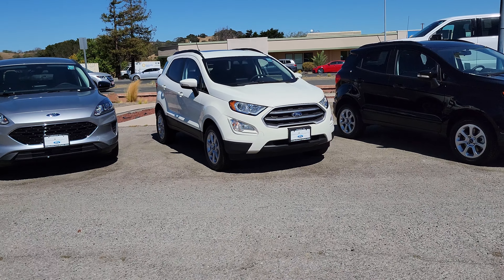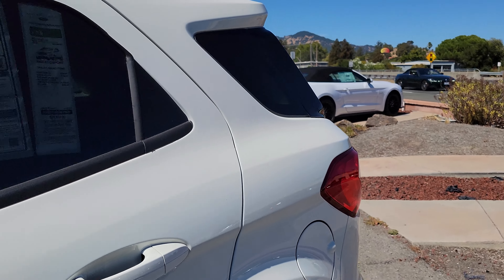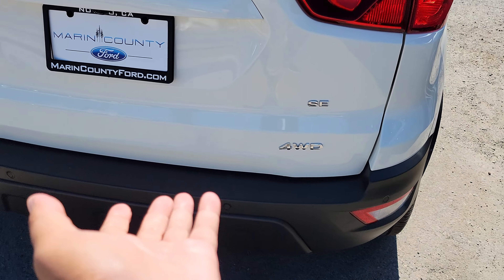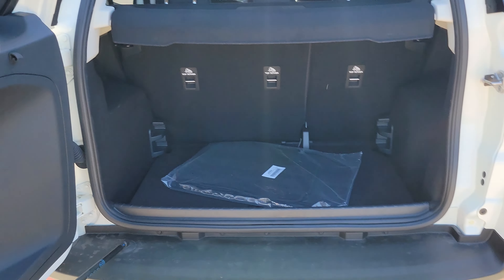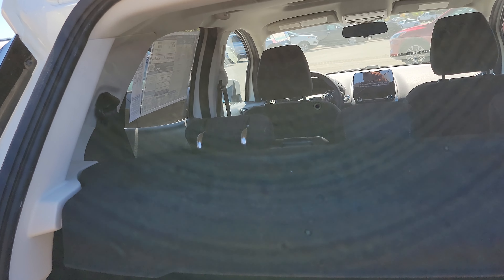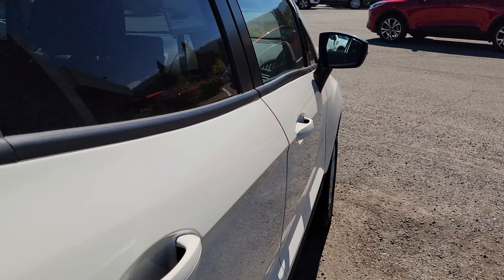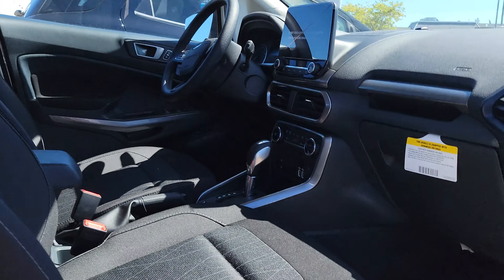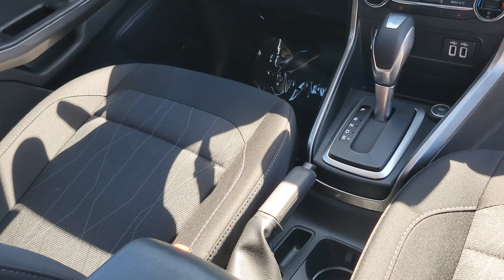For Lucas | 2022 EcoSport!